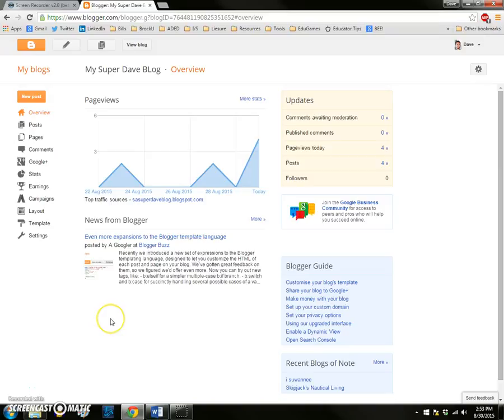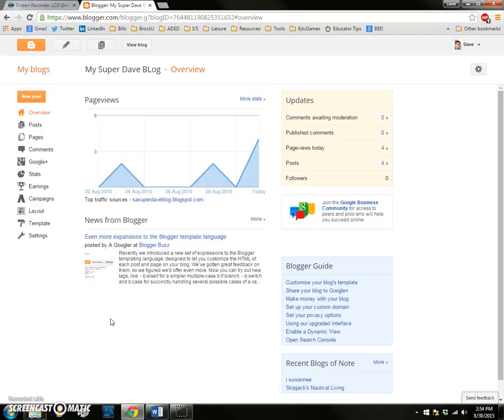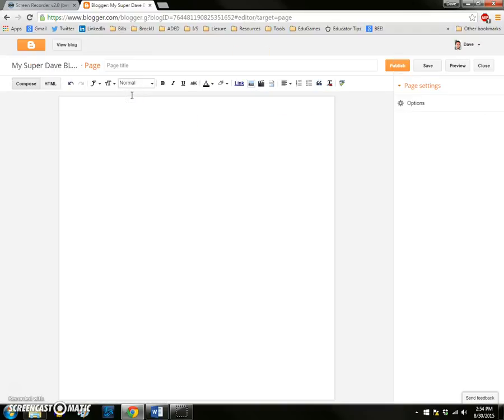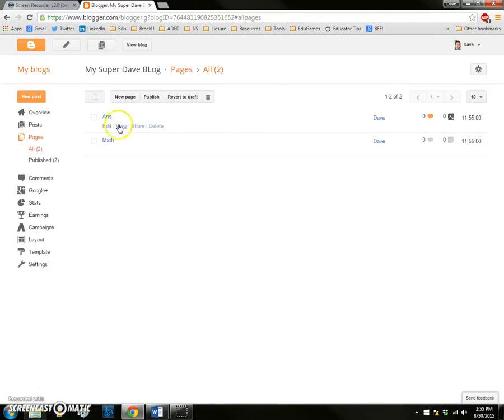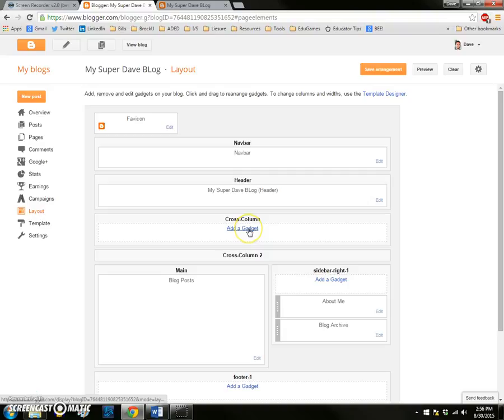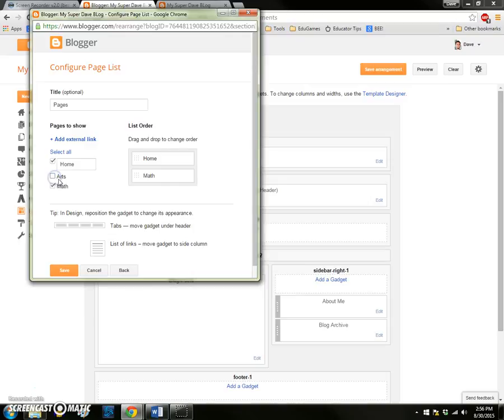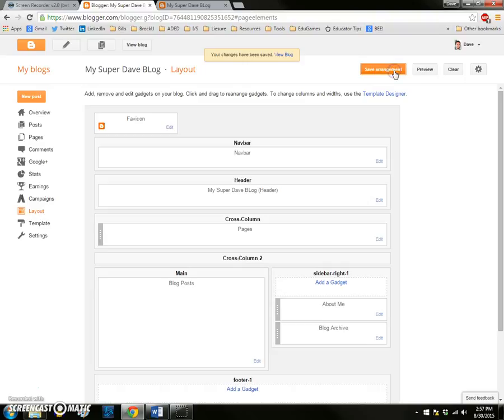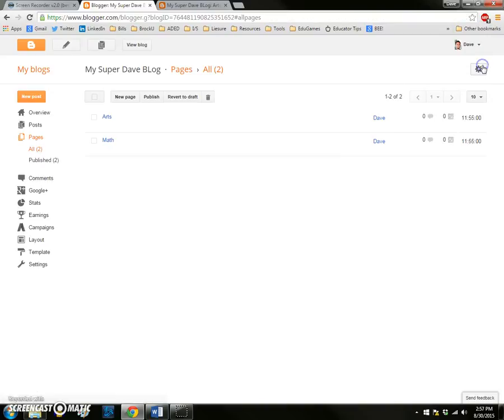Google Blogger Pages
A tutorial describing how to add Pages to your blog.